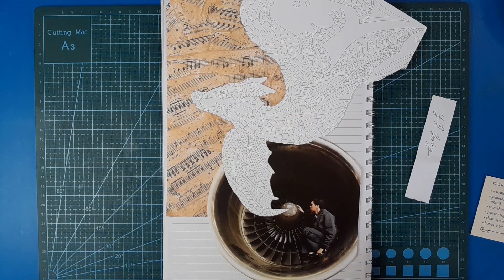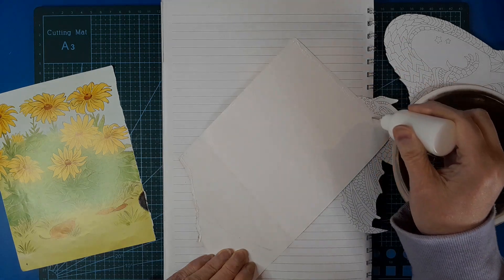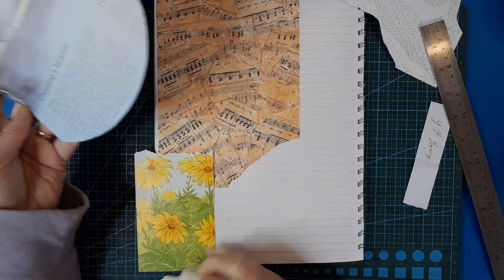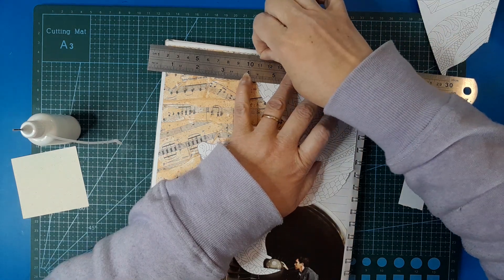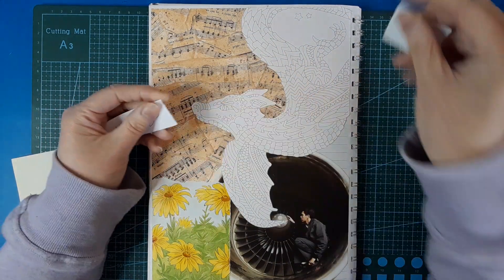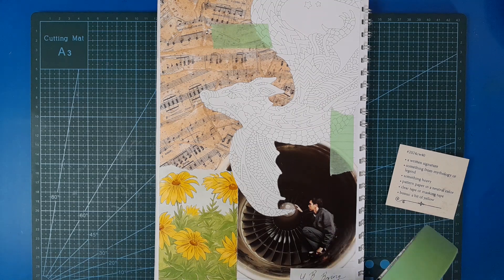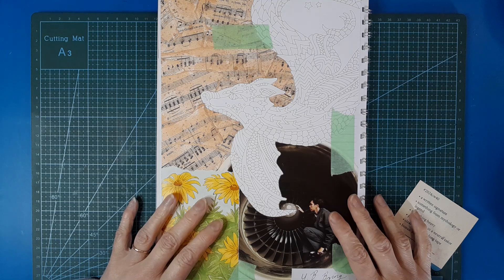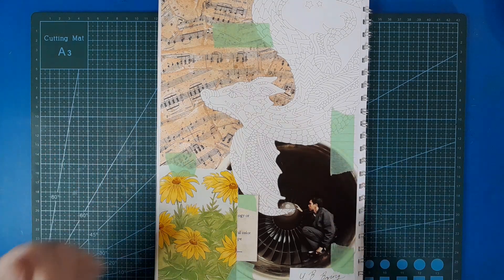Margarete Miller Collage Assignment Week 40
Prompt lists are available to purchase from "mellowmiller" on Etsy.

I love hearing from you, taking time to individually respond to each person. Leave me a hello and I will always say hi back.

🌷 My links...

Etsy shop...